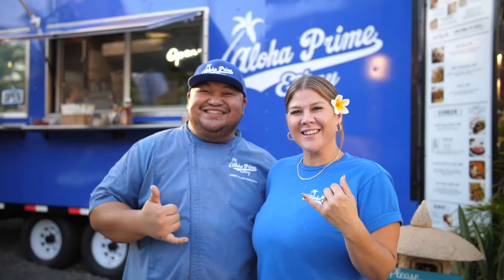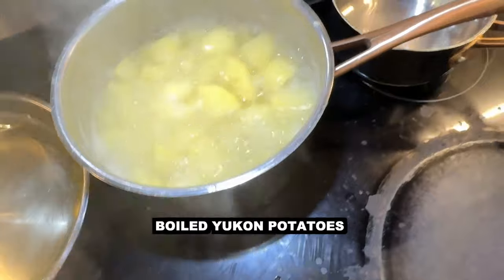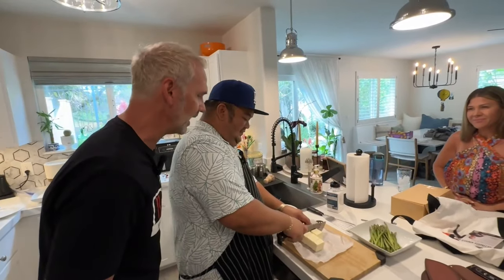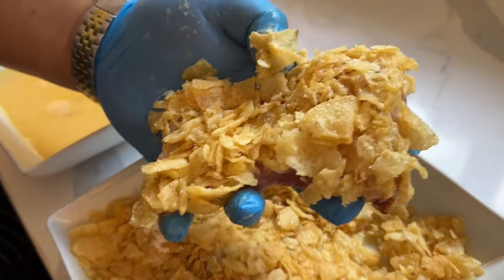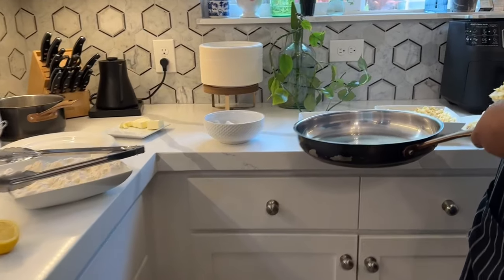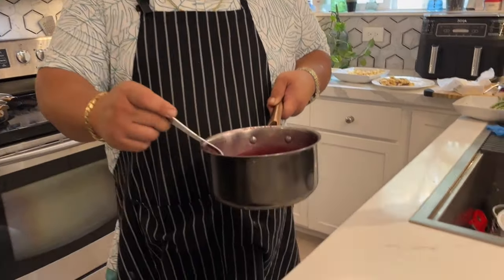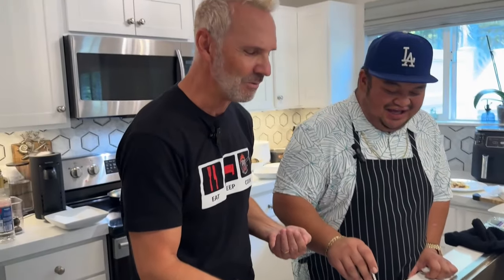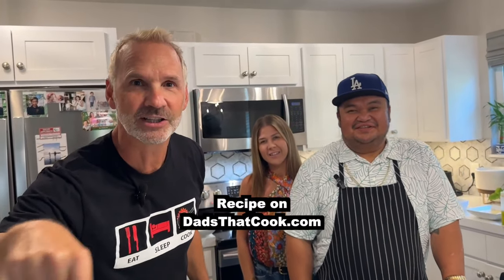Potato Crusted Mahi Mahi with Chef Allen Rimorin | DADS THAT COOK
Join Chef Allen Rimorin of Aloha Prime Eatery on Maui as he shares the secrets to making delicious potato crusted mahi mahi. Learn how to create this mouthwatering dish in your own kitchen and impress your guests with a taste of Hawaii!

The Dads That Cook Ultimate Knives are Here - Take a Look!

Dads That Cook is all about finding and inspiring dads to make crazy good food that brings family together. Its an online series featuring host Jason Glover as well as guest dad chefs sharing their own amazing recipes.